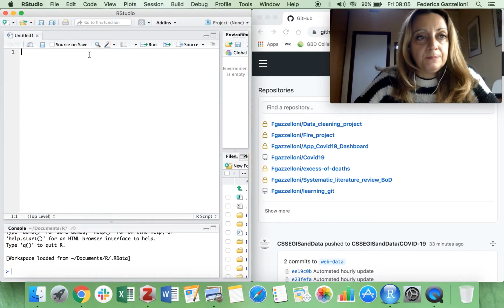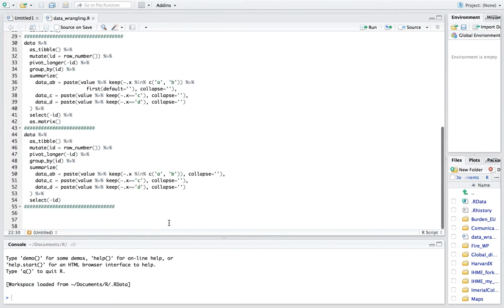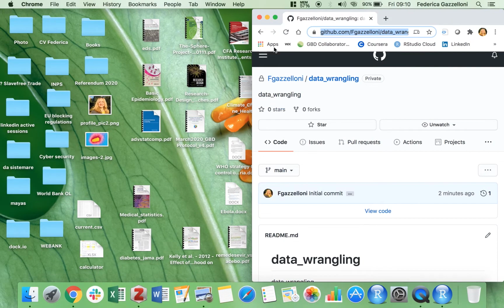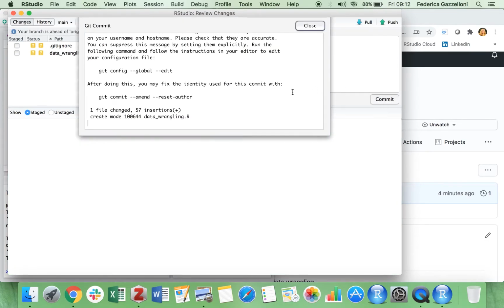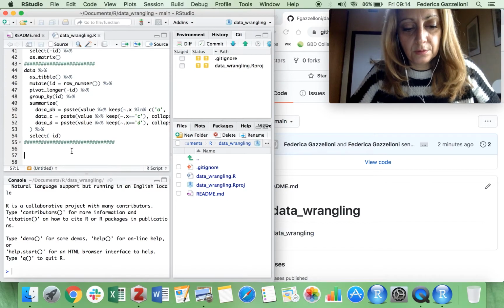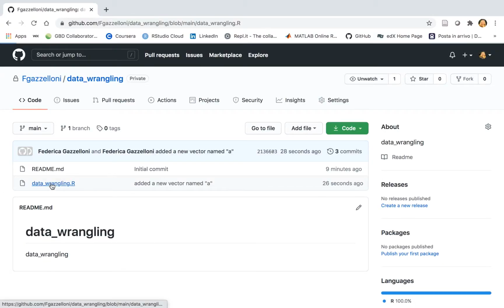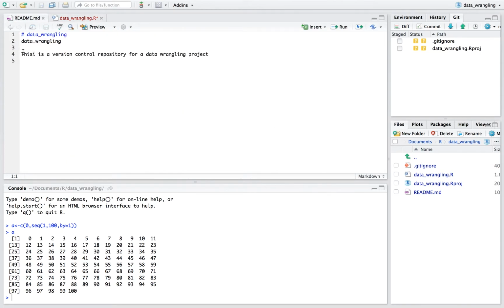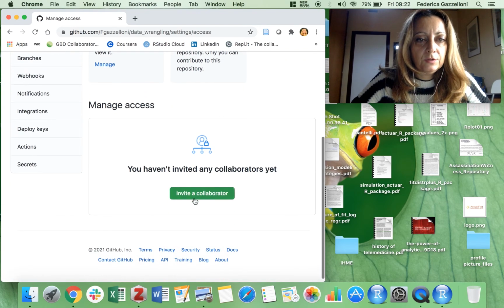How to use GitHub repository in RStudio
This video is a demo of how to set up a GitHub repository in your RStudio project and use it as a version verification for your changes.